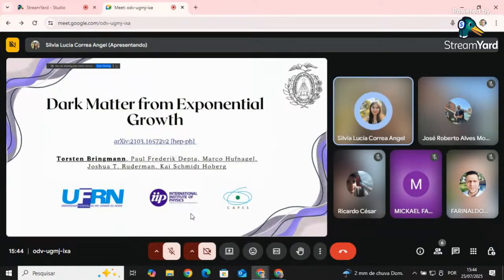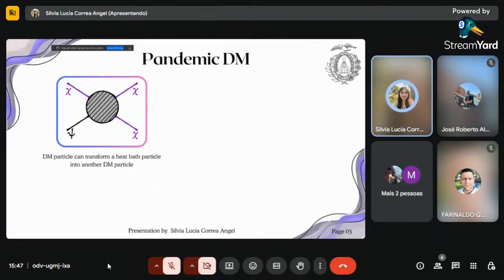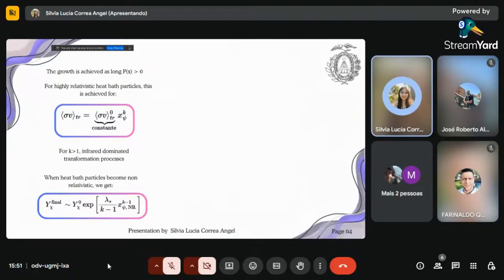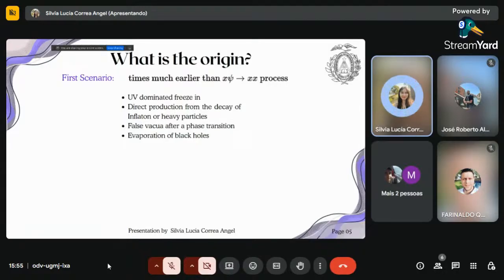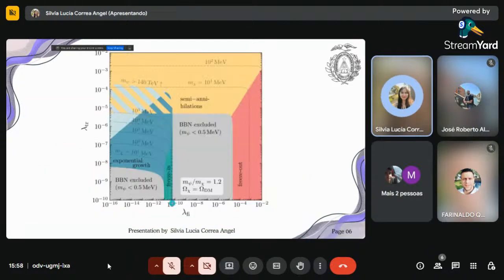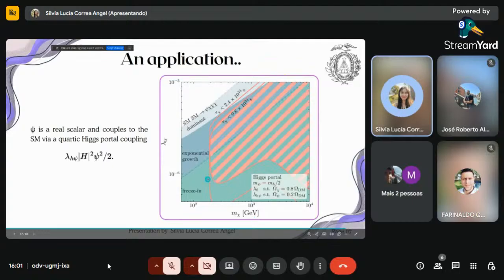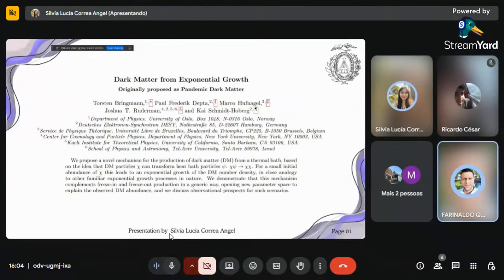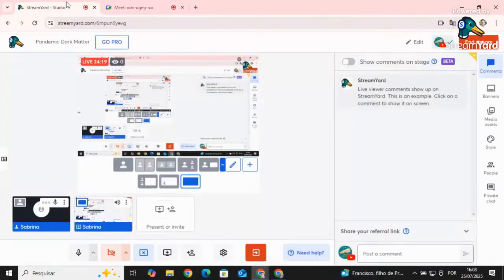Pandemic Dark Matter